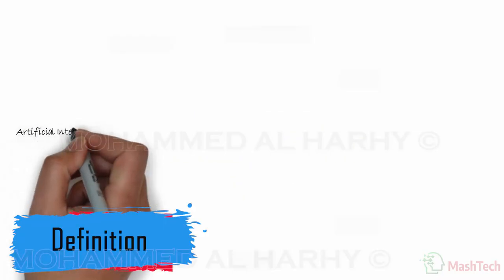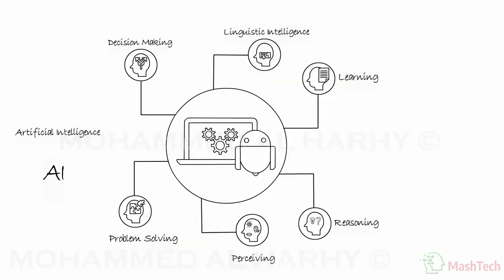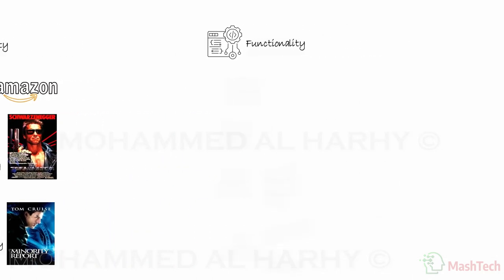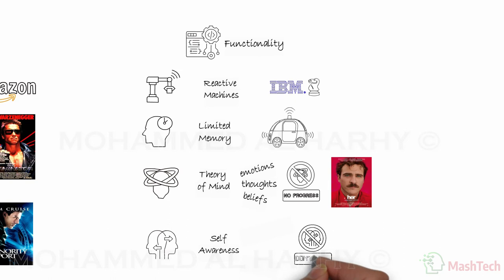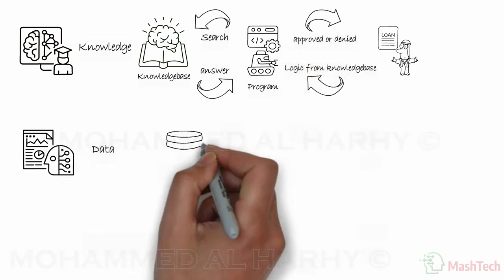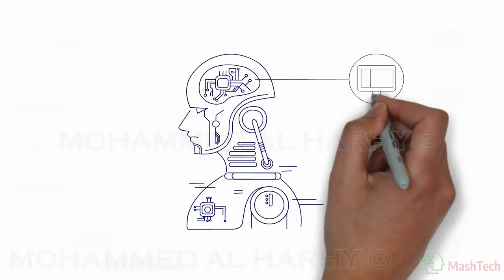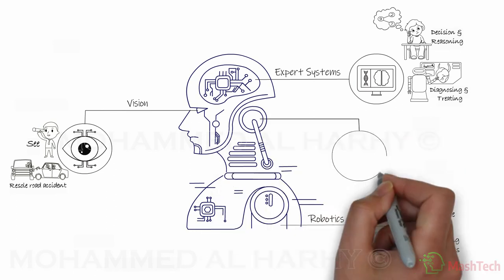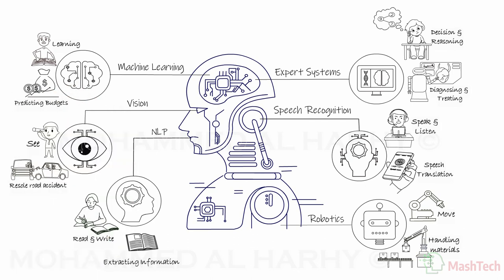Artificial Intelligence Simply explained in less than 5 minutes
In this animated video, I am explaining a complex subject of artificial intelligence in a simple way so that everyone from grade 10 student to a 90 year old granny is able to know what it is. I am explaining artificial intelligence definition, types, appraches, and branches. This is explained without using the technical jargons

Learn about disruptive technologies or as known 4IR technologies in a very simple language. No fancy technical jargons are used (at most to the minimum). I will be describing these technologies in such a way that can help you understand these technology so that you are able to use them in the correct context or even have a conversation with a techy savvy and impress them